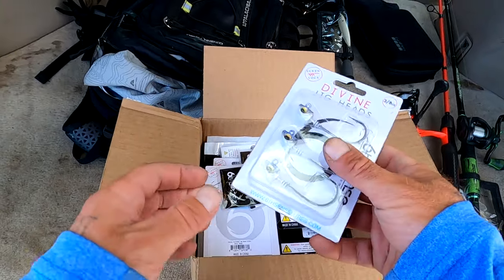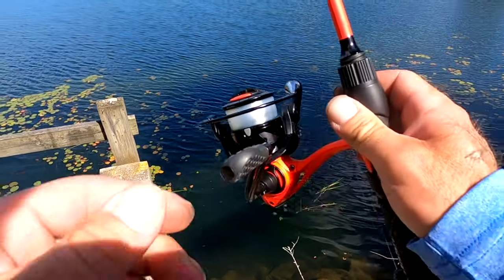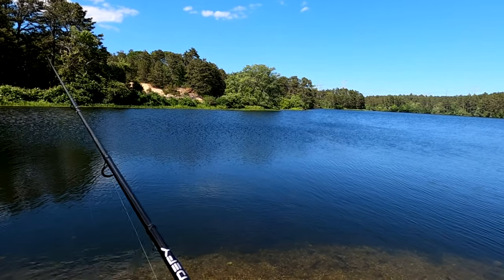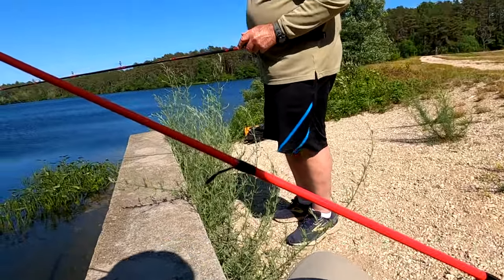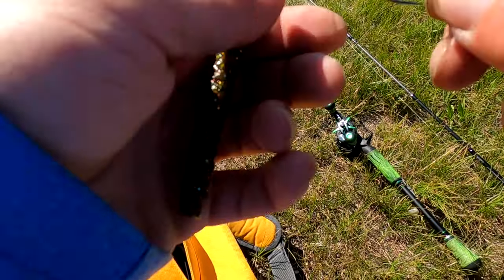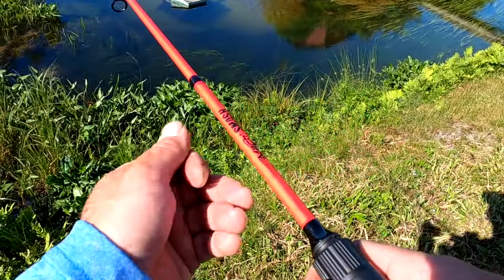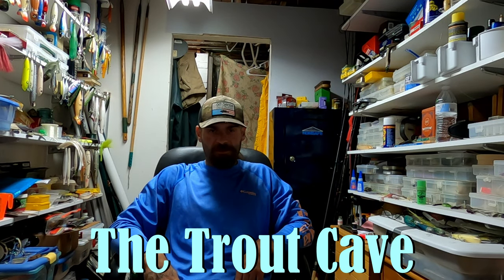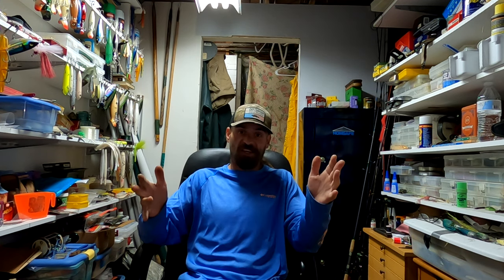6th Sense UNBOXING/LURE CHALLENGE!!! (Top water BASS!!!)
Trying to catch a bass on every lure, in a new shipment from 6th Sense Fishing.